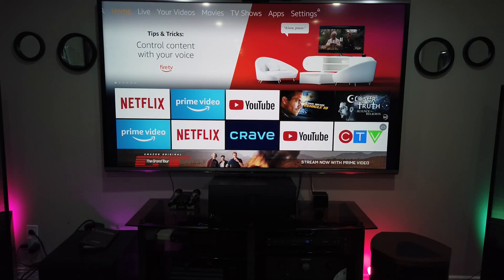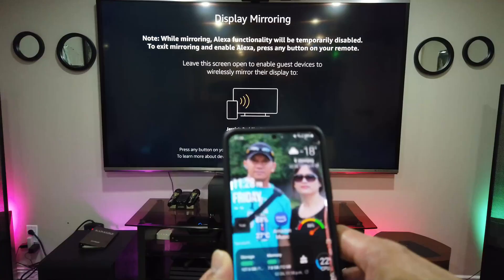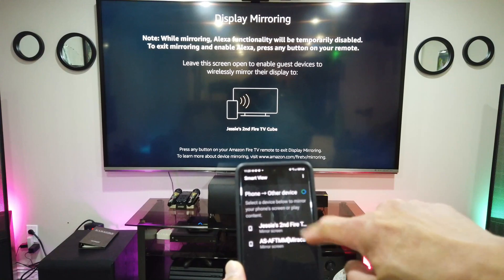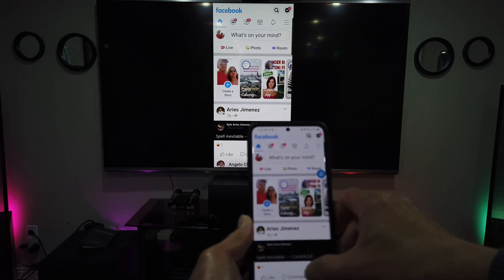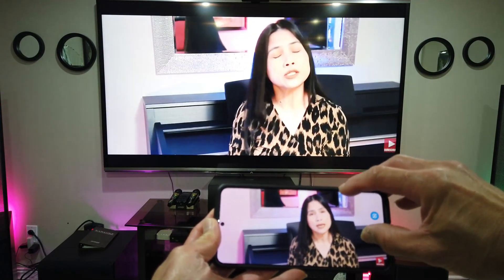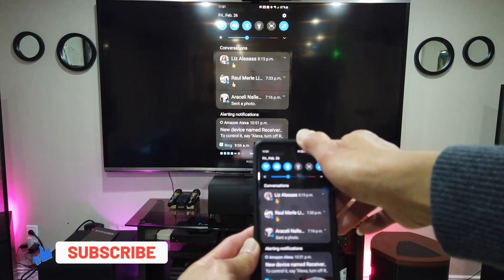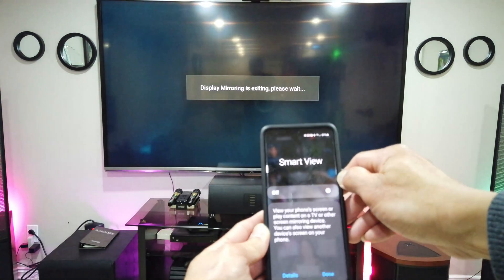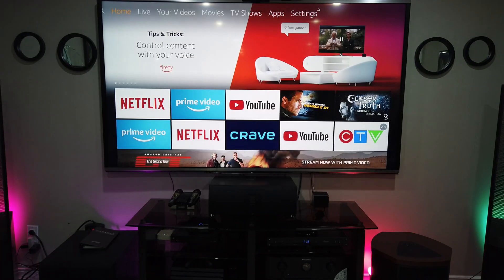HOW TO MIRROR YOUR SAMSUNG GALAXY PHONE TO FIRE TV CUBE OR FIRE TV STICK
A VERY EASY WAY TO MIRROR YOUR SAMSUNG GALAXY PHONE TO YOUR FIRE TV CUBE OR FIRE TV STICK. IF YOU LIKE THIS PRODUCT PLEASE CLICK THE LINK BELOW WHERE YOU CAN BUY YOUR FIRE TV CUBE 4K ULTRA HD OR FIRE TV STICK 4K.
PRODUCT:
FIRE TV CUBE
FIRE TV STICK: 4K